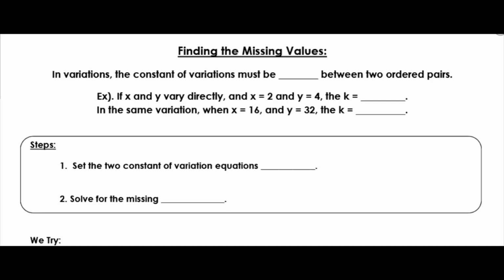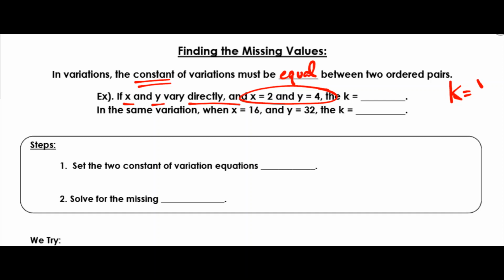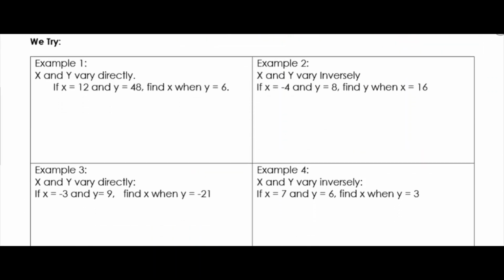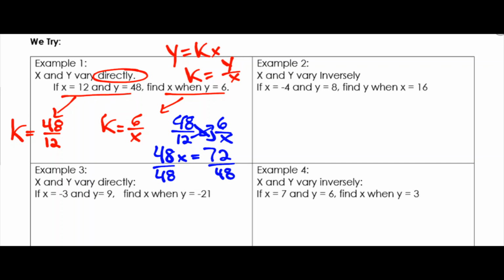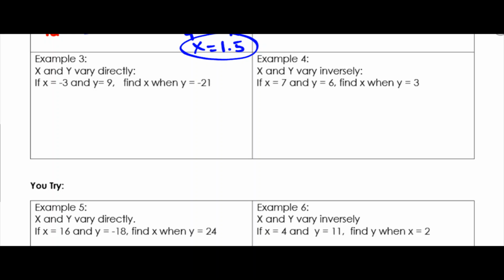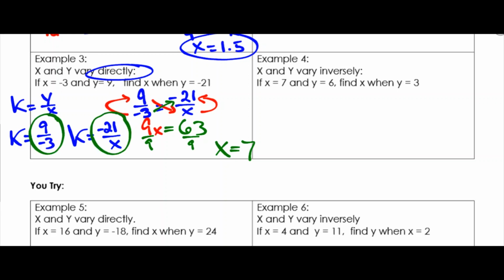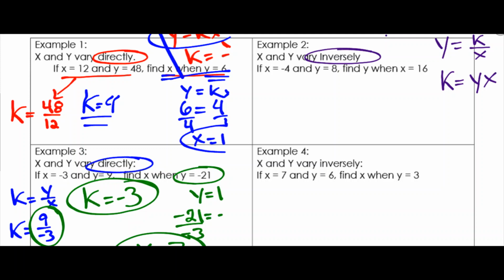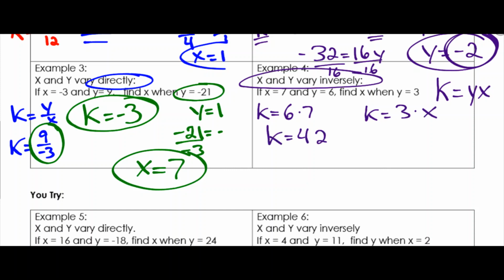Direct and Inverse Variation Missing Values